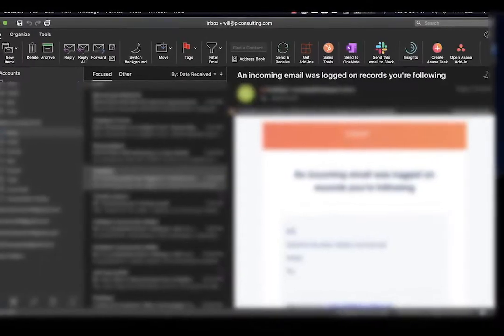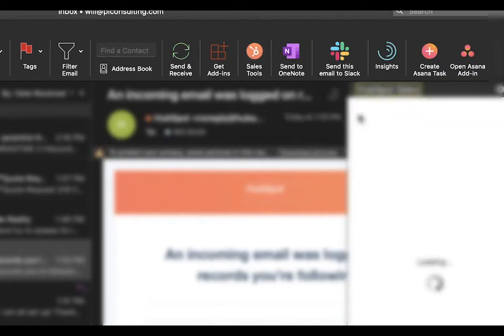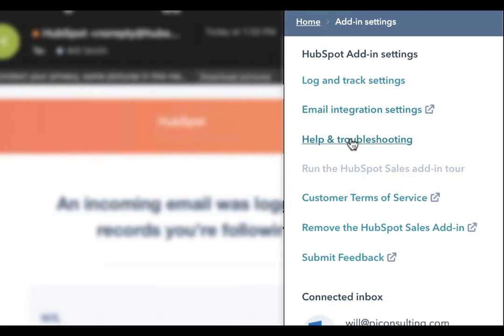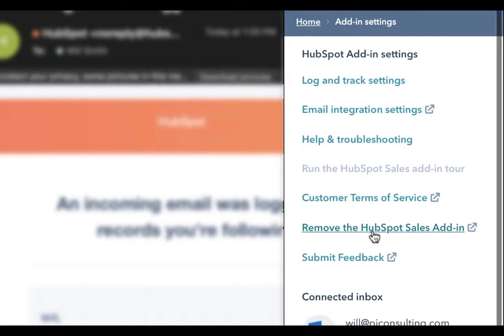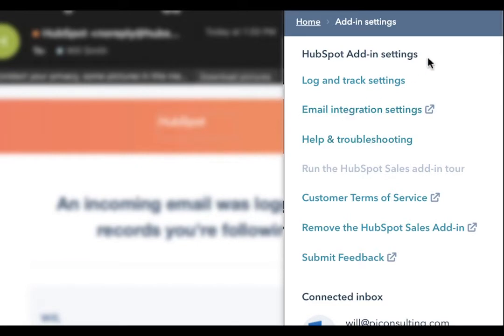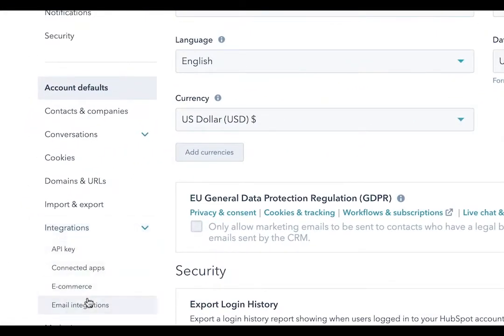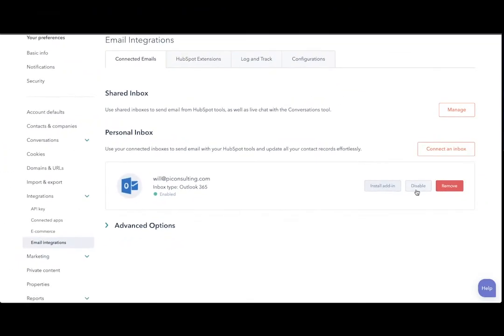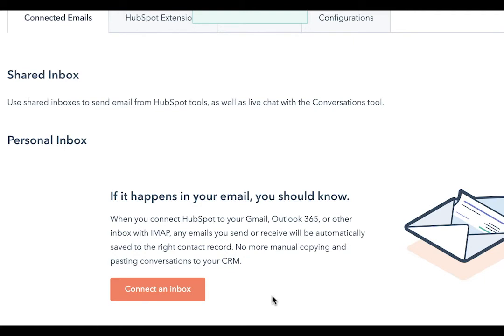How To Troubleshoot Your HubSpot Email Integration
Having trouble with your HubSpot email integration? This video shows you how to troubleshoot and (if necessary) remove the integration so you can start again.
You may be interested in these videos as well:

👩‍💻Let us know what you would like to see in future videos and tutorials.

✍️ TRANSCRIPT:
Are you having trouble with your email integration? This video shows you where to go to find the answers to fix your email integration and how to troubleshoot your email integration. If you want, you can also remove that add-in so you can start over again with a clean slate. So check it out. When troubleshooting, you should start with the extension to see if everything is working properly. In this example, we are using Outlook. Of course, you would go to your Gmail if that's what you were using. Go to the sales tool and click on it, and then scroll all the way down to the add-in settings. Log and track settings, there is the email integration setting, and help and troubleshooting. Go ahead and check these places first, the email integration setting as well as the help and troubleshooting. If that is not possible and you do wanna start from scratch with a clean slate, the best thing to do is to first remove the HubSpot Sales add-in. By clicking here, you will receive instructions. As you can see here, our inbox is connected, things are going well. Of course, if this is not the case for you, you would wanna do some troubleshooting by going here or checking your email integration settings. You then wanna go into your HubSpot portal. Now that you are in your HubSpot portal, you will want to go to the settings menu and then click on integrations. Open this up and go to email integrations. Now, as you can see here, we are fully connected, however, you have a couple of options, here. You can disable or you could remove completely. We wanna start over with a clean slate and reinstall our integration. Go ahead and remove it, confirm that you would like to remove the inbox. It'll give you a few tips and tricks on how to do this. Now, if you want to start all over again, of course, you would go through connecting an email inbox. Can check our video, the link is in the description, connecting your email inbox.